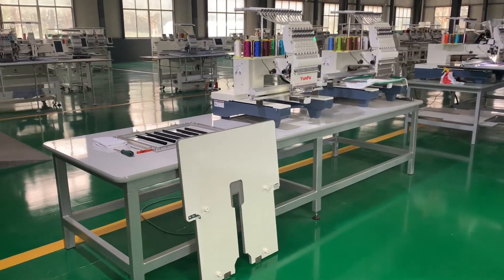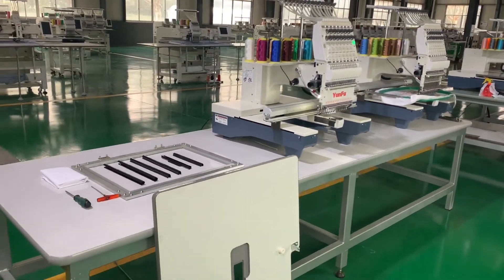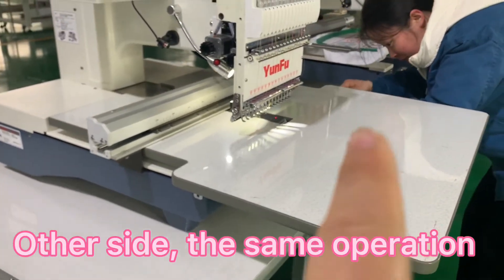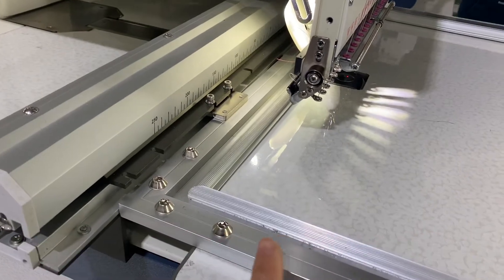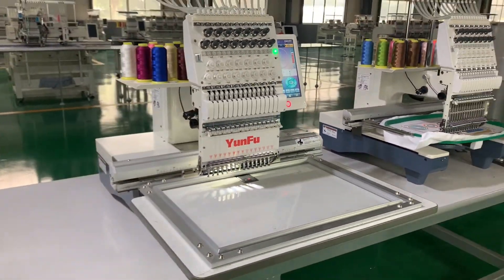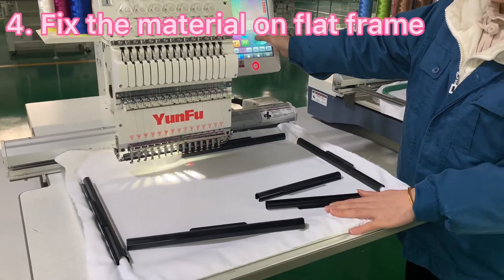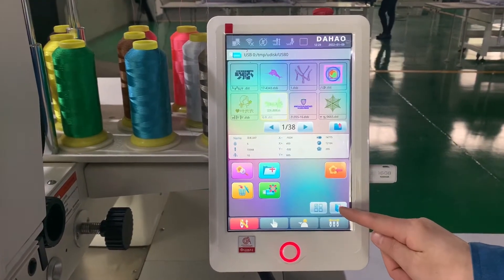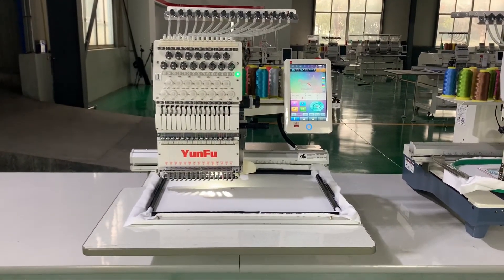Flat embroidery teaching video of YUNFU single head embroidery machine.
In order to let clients know how to operate the embroidery machine and how to maintain the embroidery machine, our YUNFU embroidery machine factory shoot some videos to show how to use.
Our aim is to let clients use embroidery machine better and make big big fortune.
Welcome to give us better suggestion~Thank you.